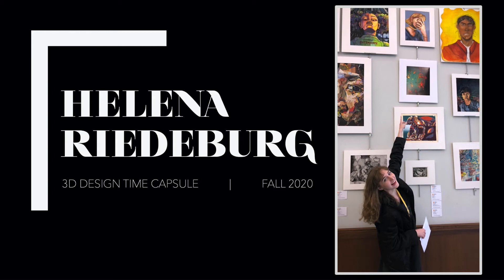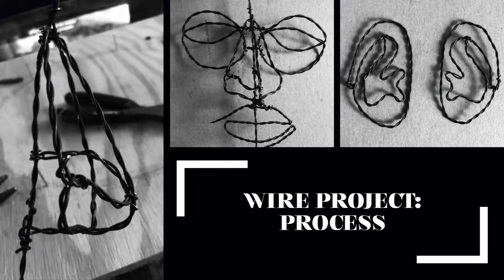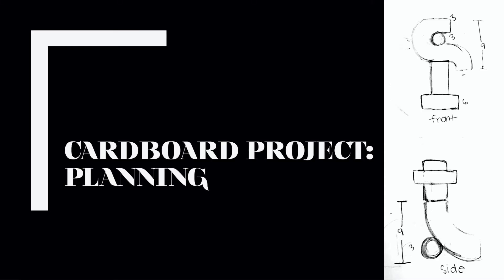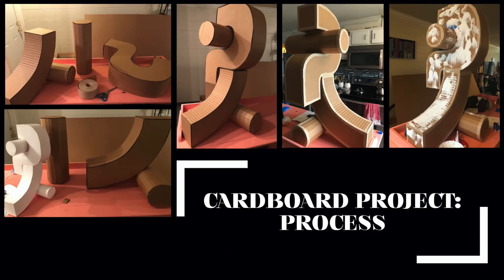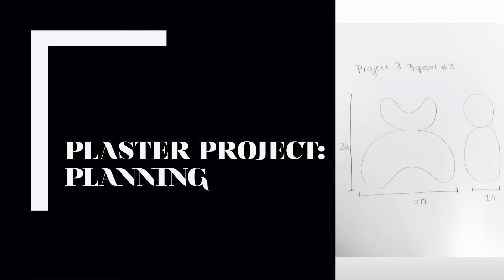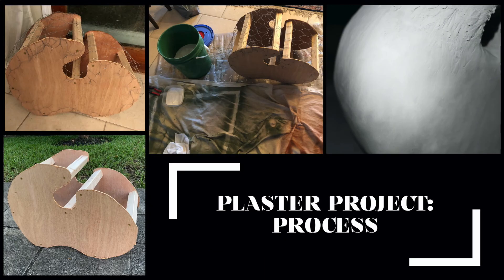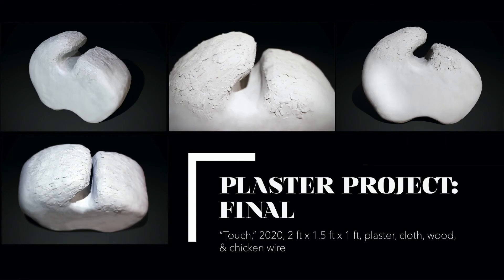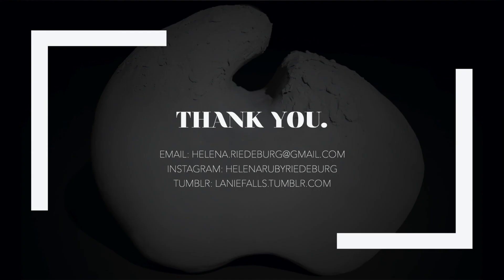3D Design Time Capsule | Fall 2020 | Helena Riedeburg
I apologize for any meowing in the background!